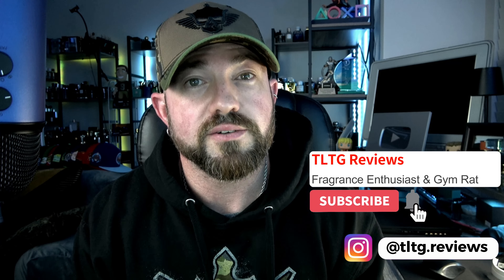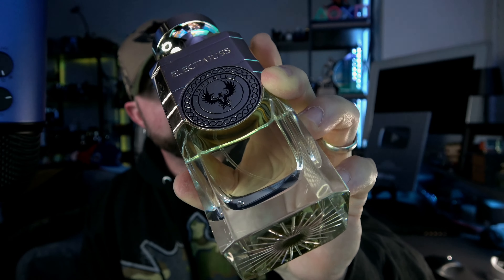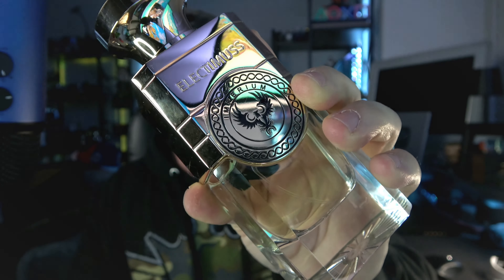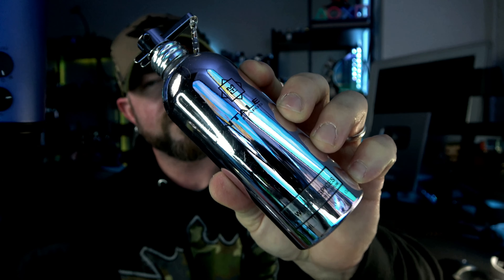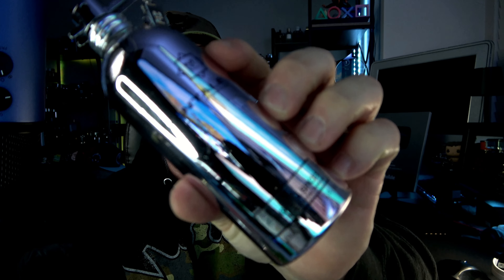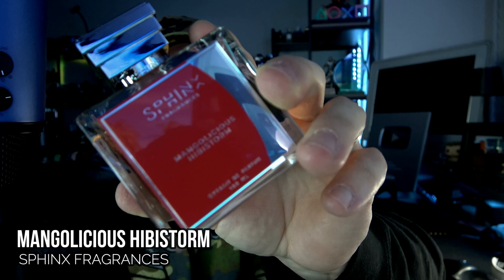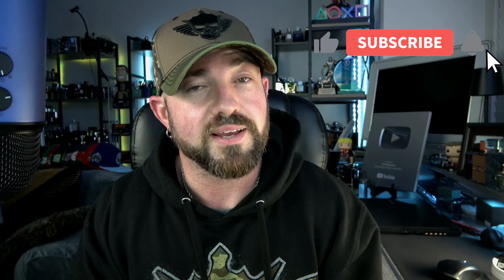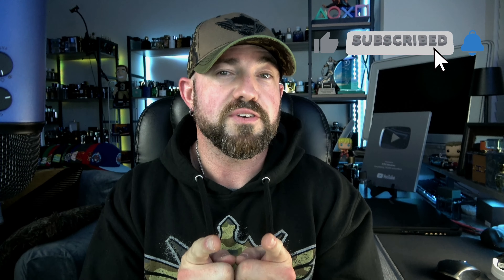Top 10 Best Niche Spring Fragrances 2024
M. Micallef DesirToxic L'Intense